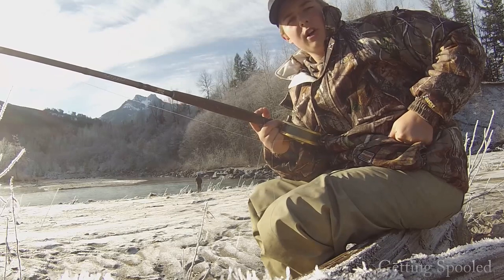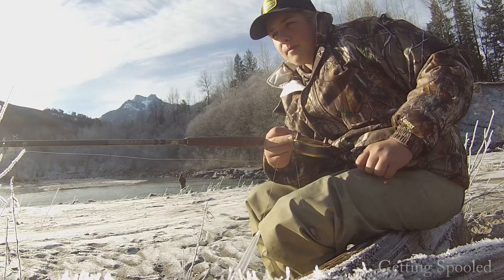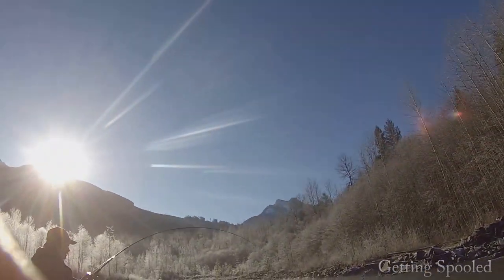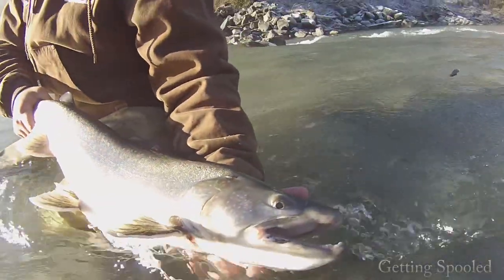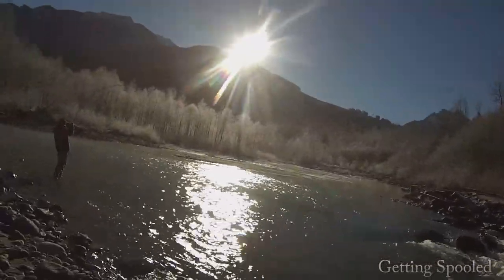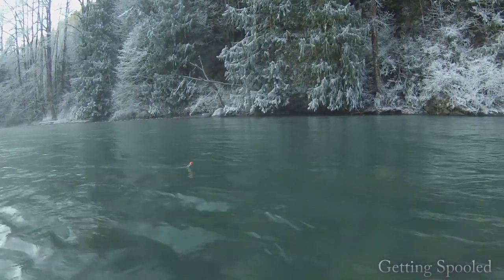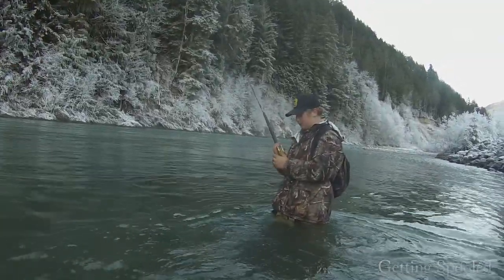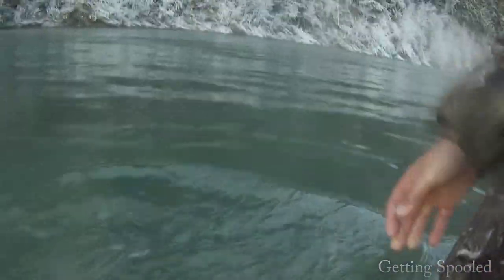Float fishing for Bull Trout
Float fishing trout beads for Bull Trout